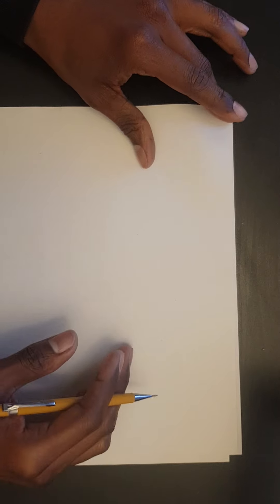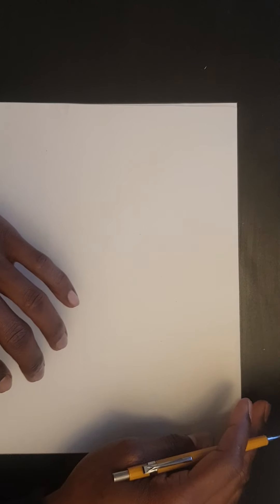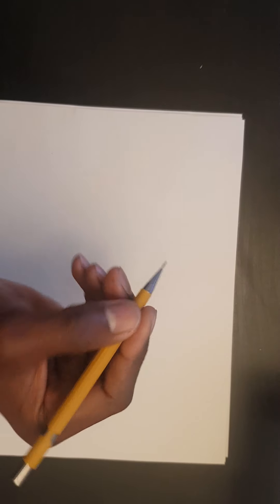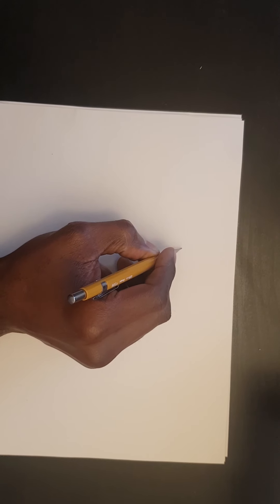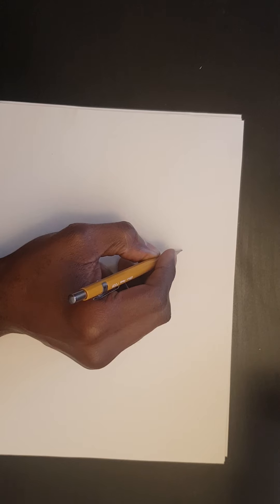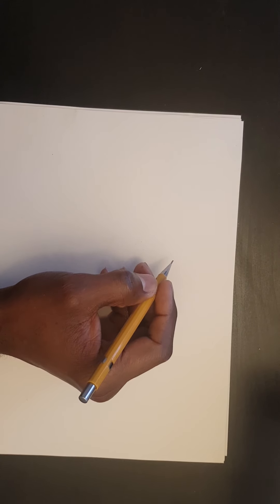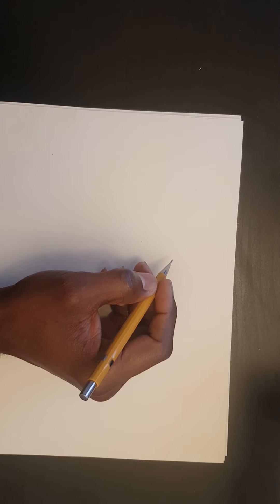Do women's value decrease with time? Part 1